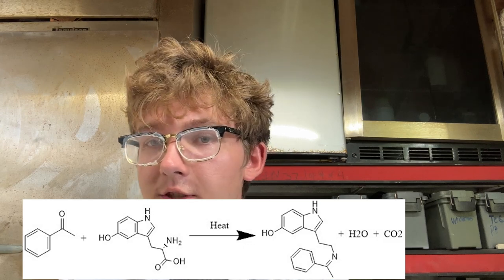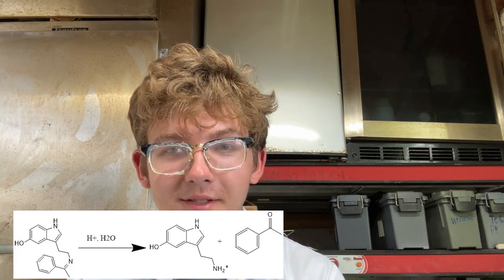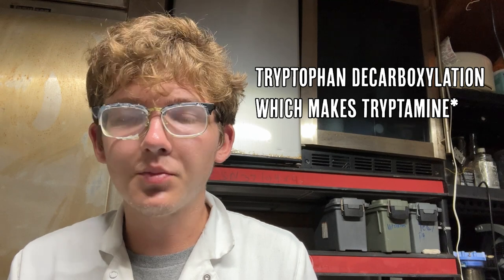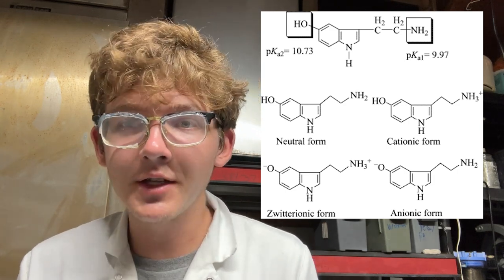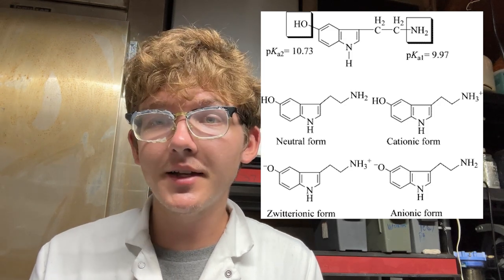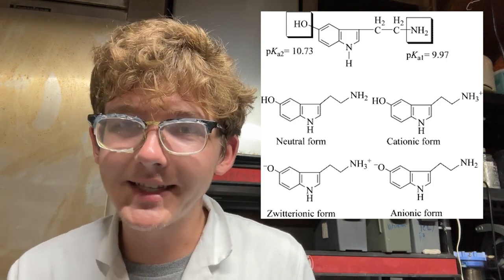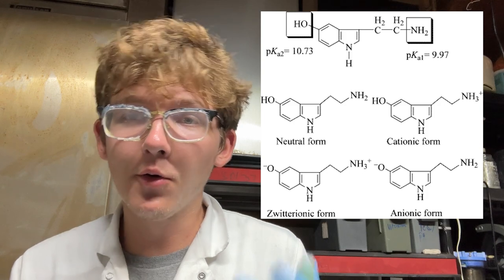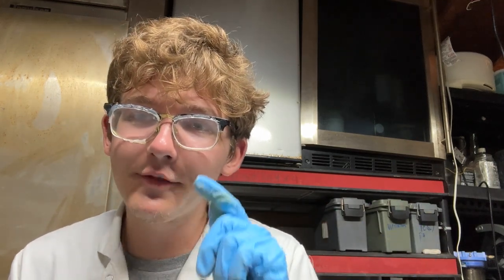Making the neurotransmitter serotonin again, but better!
Warning: do not attempt the actions seen in this video!

In today's video, I'll be making a neurotransmitter called serotonin! In a previous video, I attempted the serotonin synthesis from 5-htp but as my first attempt, it gave poor results. So in this video, I revisited the serotonin synthesis and got much better results!